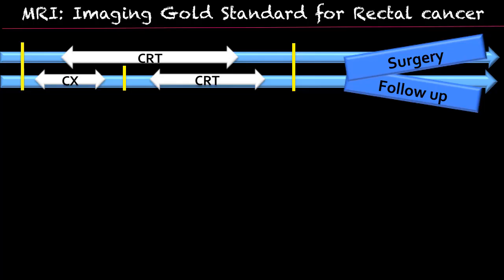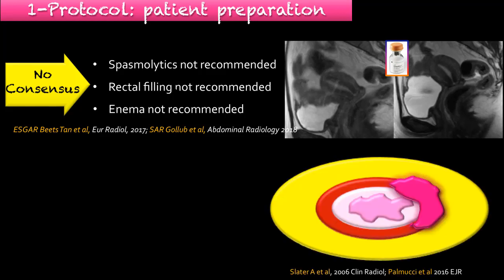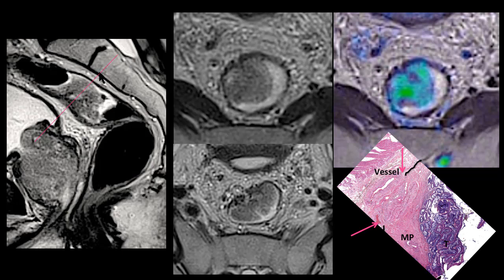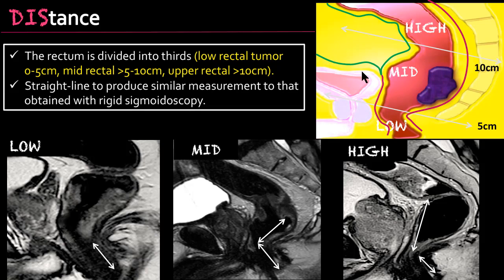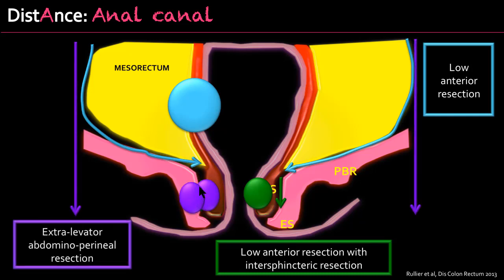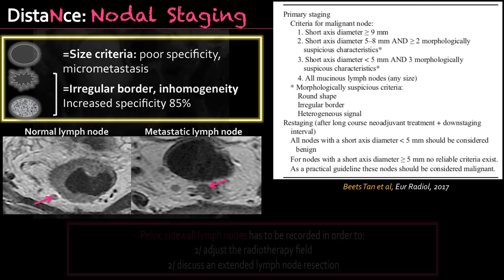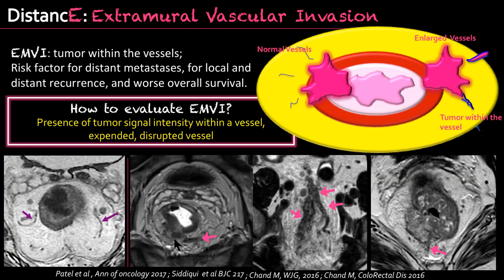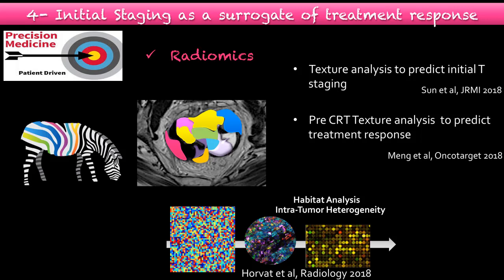ISMRM MR Academy - Staging/Pre-Op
"Staging/Pre-Op"
Stephanie Nougaret, M.D. from ICM France